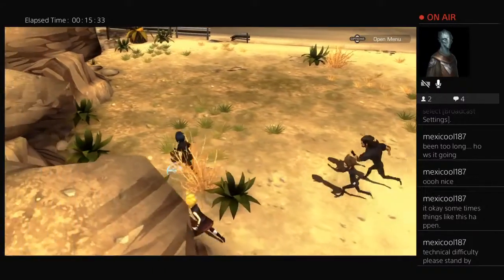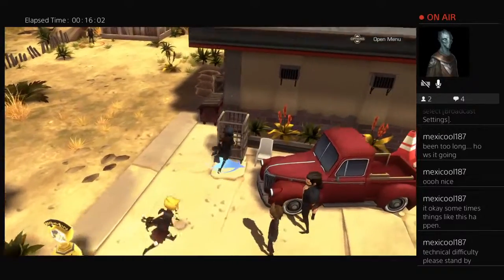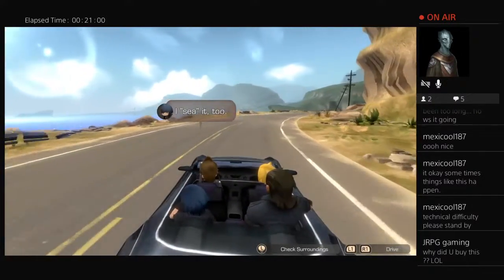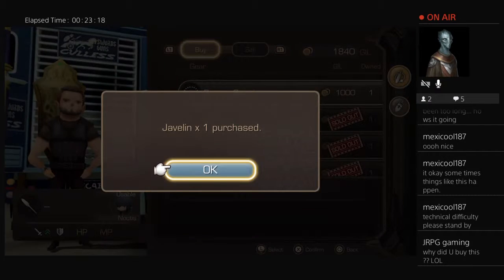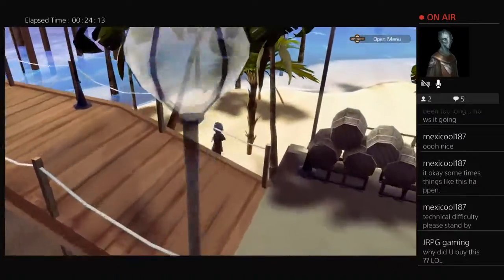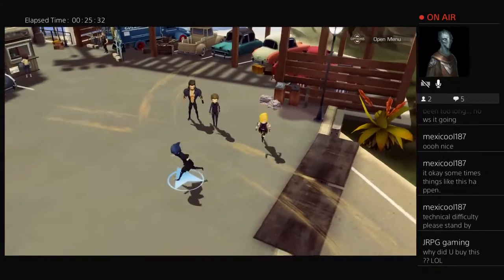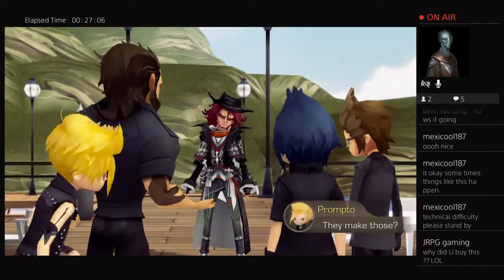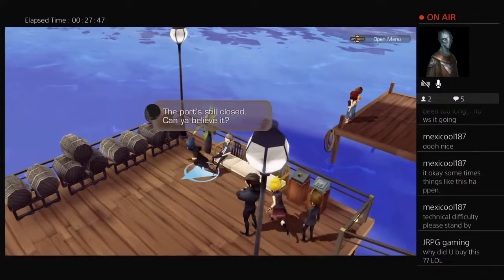FF 15 POOP EDITION LIVESTREAM!!!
Greetings and salutations fellow nerds!!! This illustrious channel shall consist of all things video games, pro-wrestling, anime, and heavy metal!! Not to mention a nice sprinkling of rant and random videos!!! :D Stick around because it's about to get nutty!! @ARMOREDBEHEMOTH